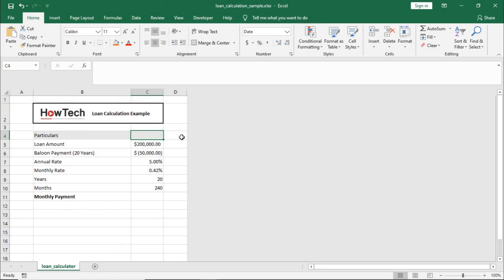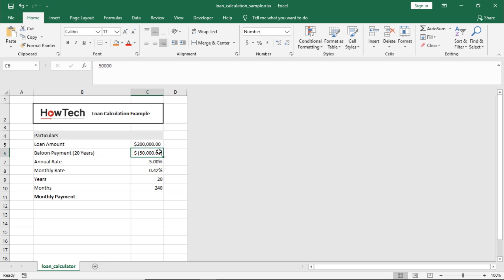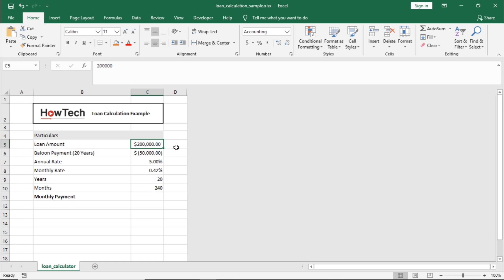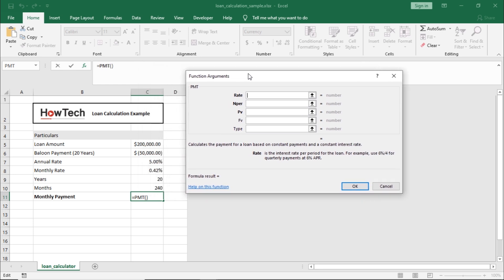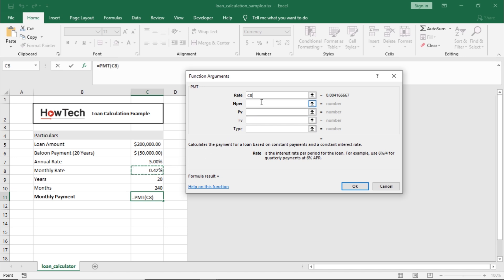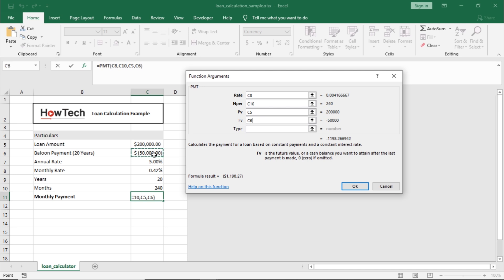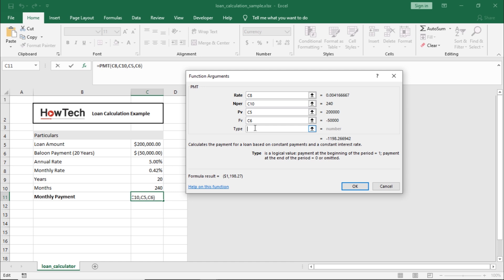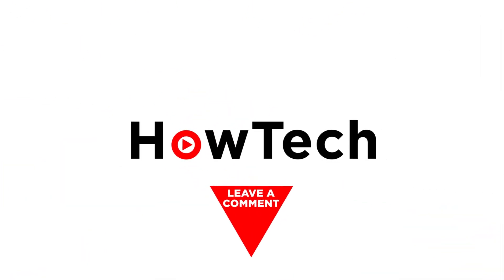How to Use Excel PMT Function | Calculate Monthly Loan Payment Amount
In this video, we will cover how you can use the PMT function in Excel.

The PMT function helps you calculate the payments that you, as the borrower, would have to make against a loan.

Let’s say you’re getting financing for Two Hundred Thousand dollars with an annual rate of Five Percent, no down payment and tenure of Twenty years. At the end, you have a balloon payment of Fifty Thousand dollars.

The balloon payment here is negative because in cashflow terms you would be paying out this amount at the end, therefore this will be deducted from your account. Similarly, the borrowed amount here is positive, because you will be getting this amount once the loan is approved.

So, let’s calculate the monthly payment using the PMT function.

First, let’s select the cell here next to monthly payments and click on the function icon. In the popup window, search “PMT” and select it from the results here.

Over here we have 5 arguments that will help us calculate our monthly payments.

First is the rate, which will be the interest rate for the loan. For this calculation to work, you need to maintain a standard unit. Meaning, if you include the annual rate here, then the subsequent period should be annual as well.

Since we want to calculate monthly payments, let’s select the Monthly Rate, which is simply dividing the annual rate by 12.

Next, lets move to NPER, which is the total number of payments that are made. In this case, it will be one payment for each month. Therefore, let’s select the cell with total months here.

Present value is the total amount being financed. So let’s select the loan amount here.

Next is the future value section, which helps account for the cash balance, or balloon payment, that we would be paying out at the end of our financing tenure. So, let’s select this cell over here. If you don’t have a balloon payment in your calculation, you can leave it blank.

Last of all you have the type. There are cases where payments are required to be made at the beginning of each month, for example when calculating leases etc. In that case, you can enter “one” over here. Loan payments are usually at the end of the period, so we can leave it blank.

Now simply click on OK and the function will automatically calculate the monthly payments.

❓💬 Which Excel function would you like to know more about?